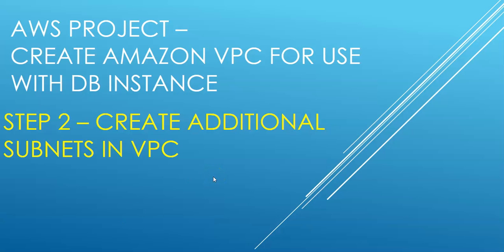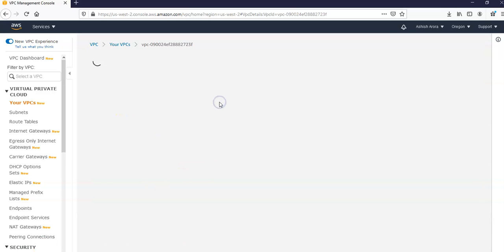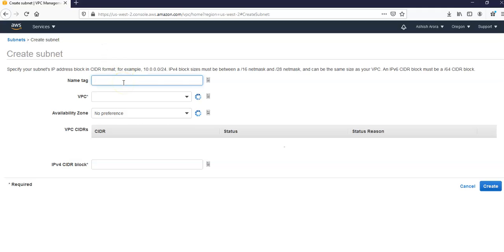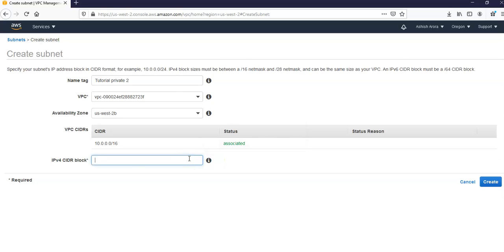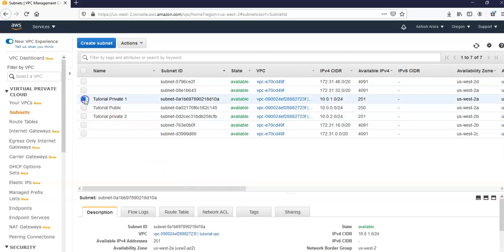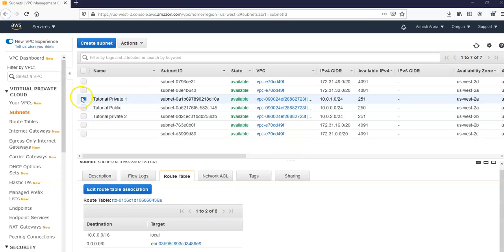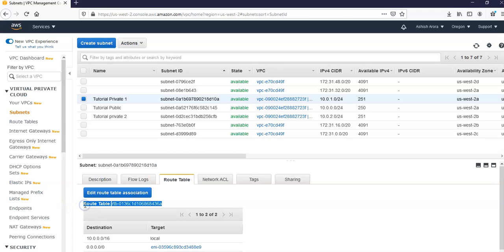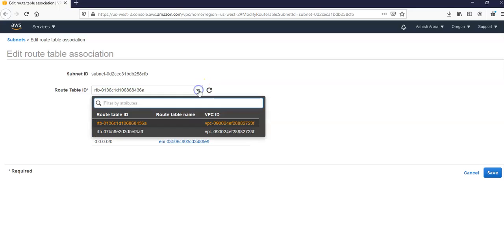STEP 2 – CREATE ADDITIONAL SUBNETS IN VPC